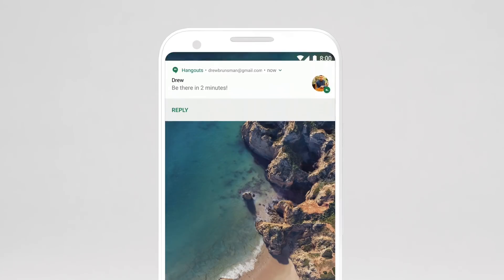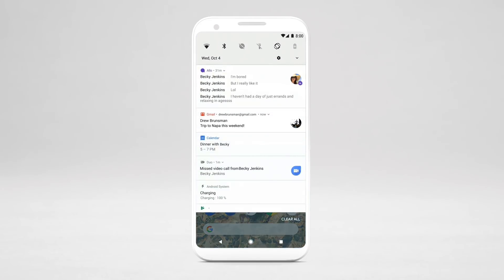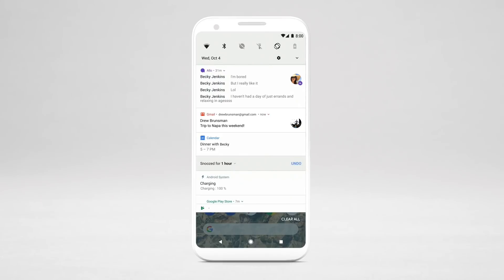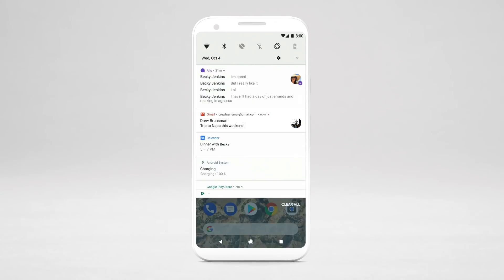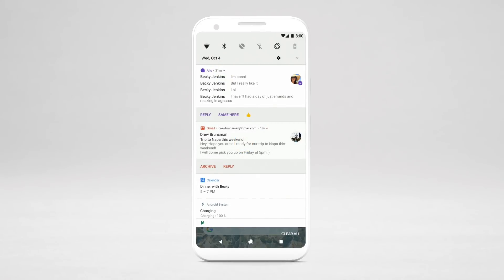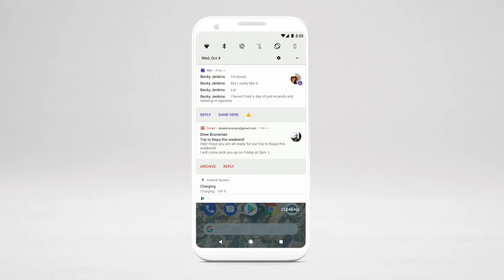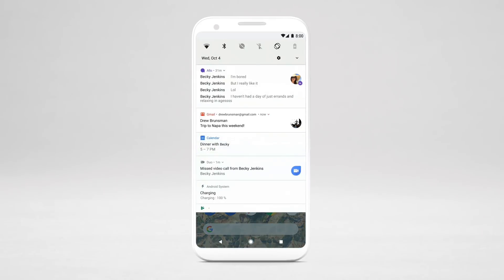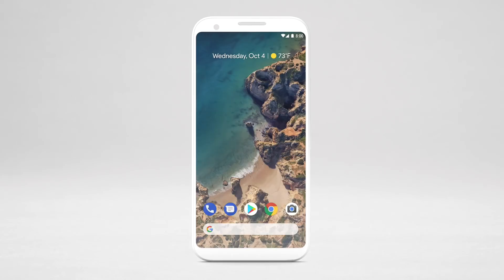Pixel | How notifications work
Watch this video to learn how notifications work on your Pixel. If you run into any issues, visit the Pixel Help Center